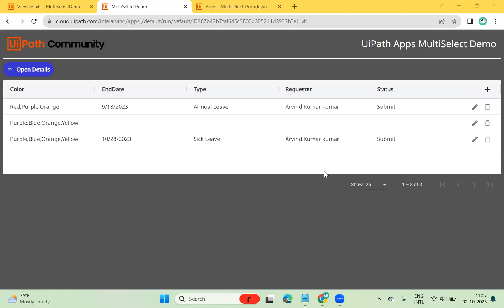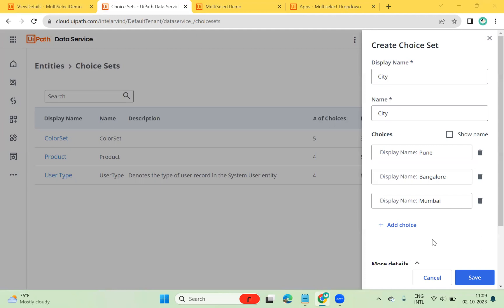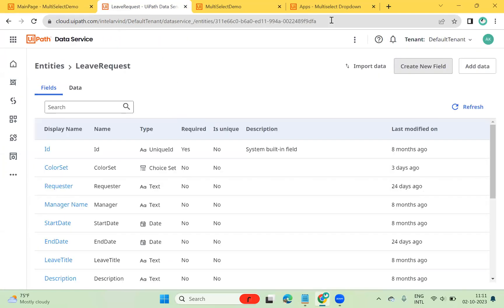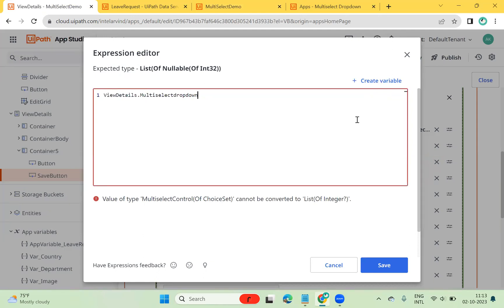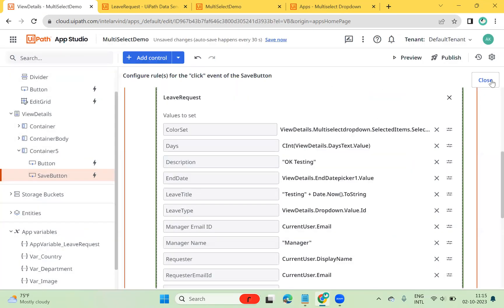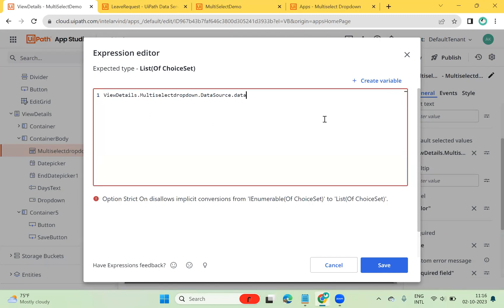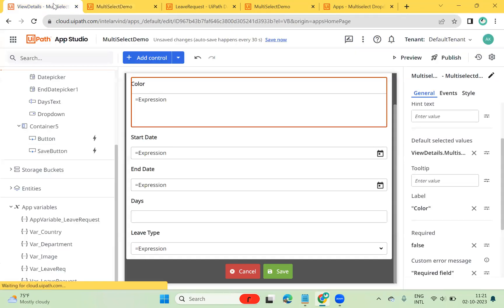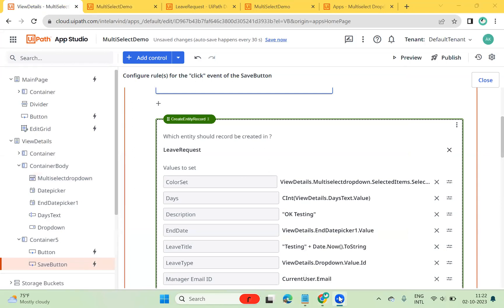UiPath Apps - Multiselect Dropdown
In this UiPath Apps demonstration video, you'll gain insights into working with the UiPath Apps Multiselect dropdown control feature. You will discover how to configure multiselect dropdown and save the data from multiselect into data service and Display saved records on page using UiPath VB Apps

This video will address the following key questions:
1. How to Configure Multiselect dropdown?
2. How to Map Data source from Choice Set?
3. How to Save the multiselect dropdown selected records?
4.How to Display the saved records from data service into multiselect dropdown?